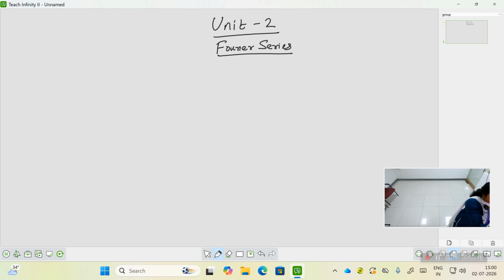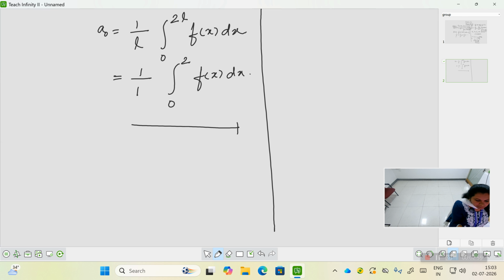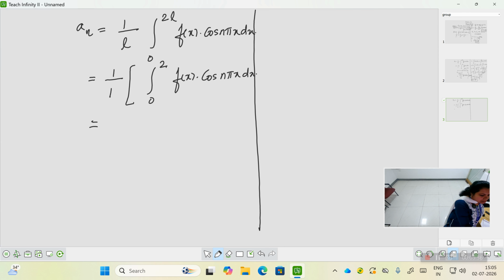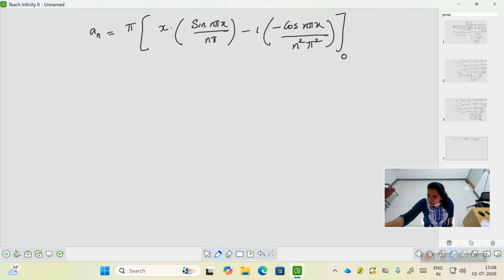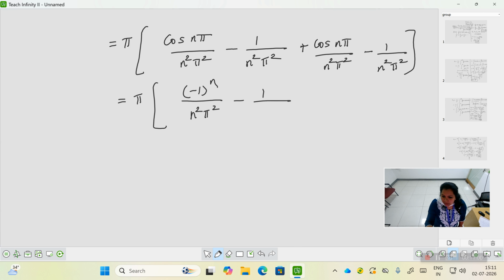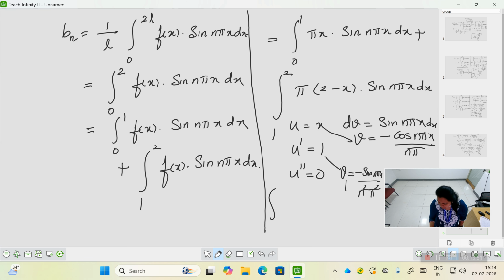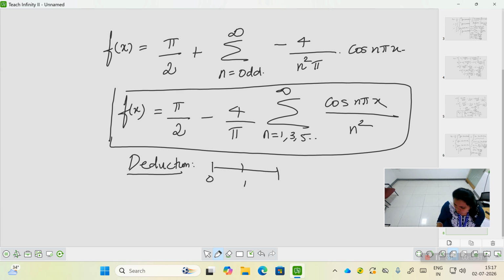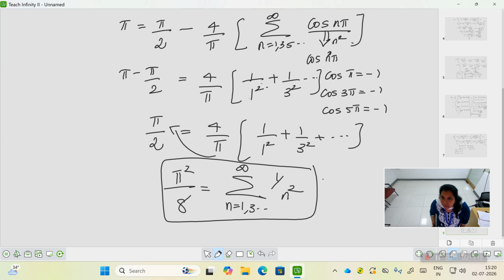Fourier Series Tutorial | Finding Fourier Constants and Continuity | Engineering Mathematics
In this lecture, we discuss one of the most important topics in Fourier Series finding Fourier constants and understanding the continuity conditions for Fourier series.

### Topics Covered

* Introduction to Fourier Series
* Finding Fourier Constants a₀, aₙ, and bₙ
* Derivation of Fourier coefficients
* Continuity conditions
* Convergence of Fourier Series
* Solved examples with step-by-step explanations
* Examination-oriented tips and shortcuts

This lecture is useful for B.Sc. Mathematics, M.Sc. Mathematics, Engineering Mathematics, B.E./B.Tech. students, and anyone preparing for university semester examinations or competitive exams.